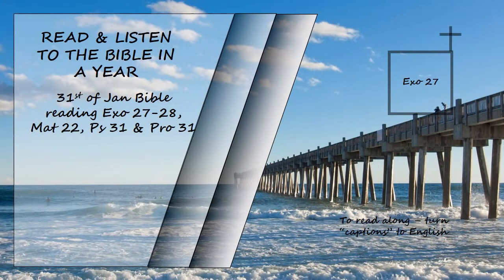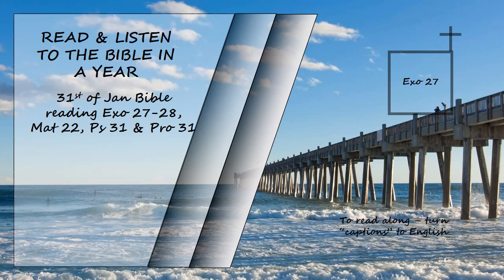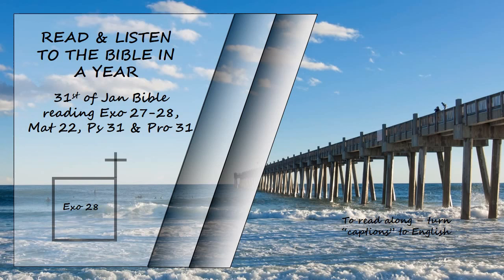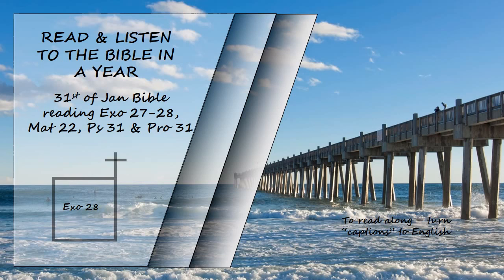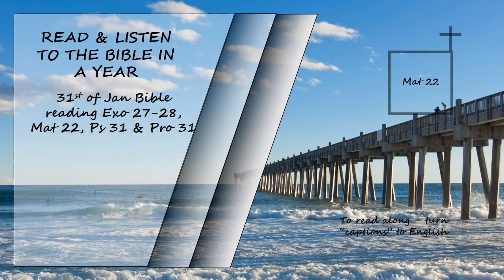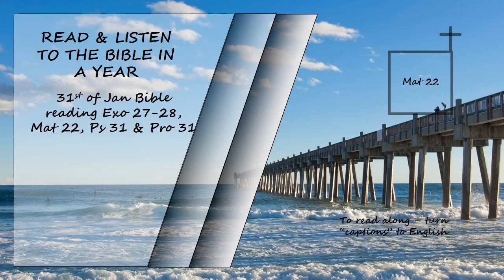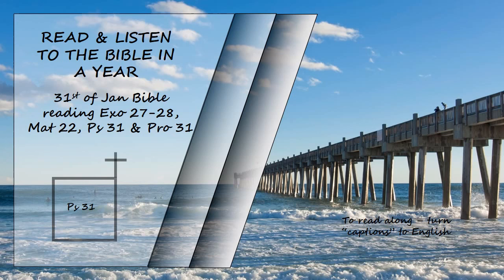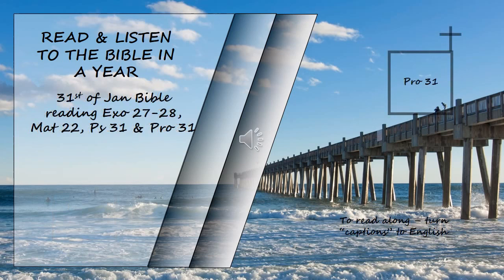Listen to the Bible in a year 31st of January Bible Reading Read by David Suchet